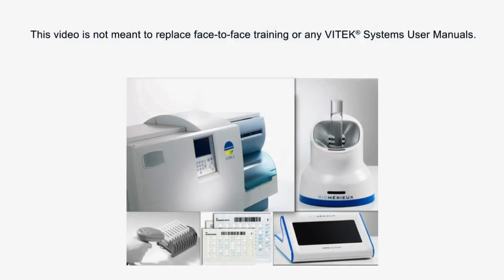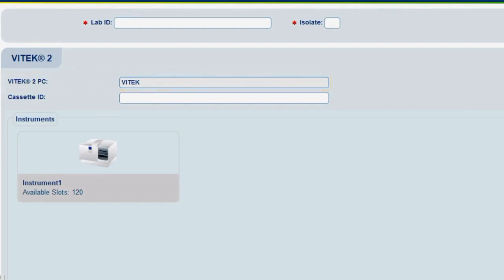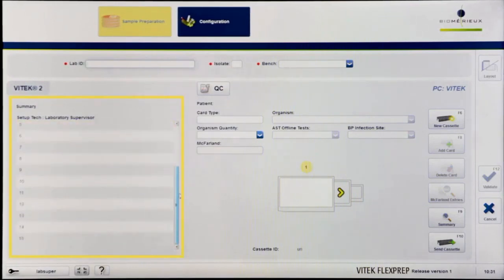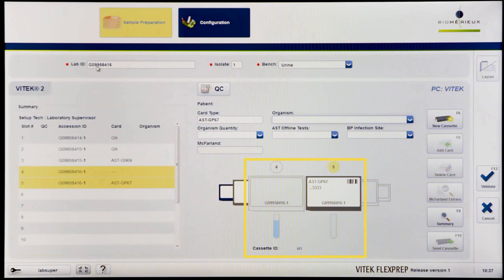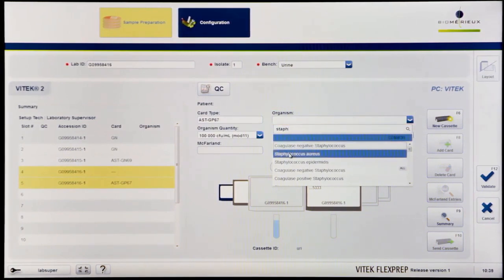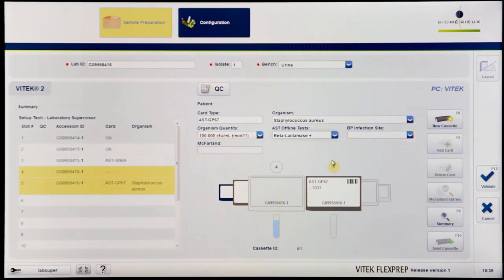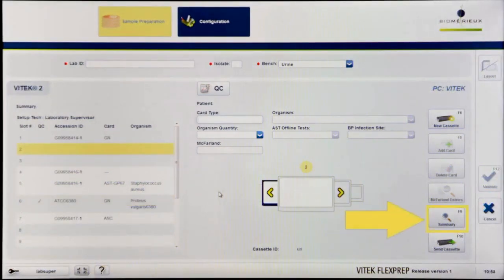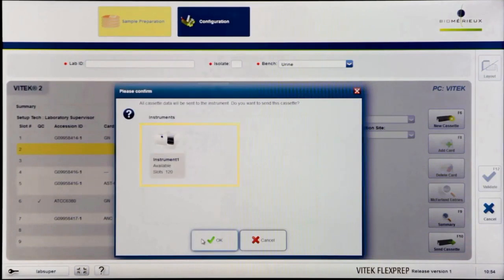VITEK 2: AST Test Card Setup Using VITEK FLEXPREP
Overview:
This video explains how to use VITEK FLEXPREP in the VITEK 2 Systems software to set up a single AST test card for an isolate.

Steps include:
   - Setting up an AST test card using VITEK FLEXPREP and VITEK DENSICHEK
   - Review the Cassette using the Summary button or F9
   - Load the VITEK cassette on the VITEK 2 Instrument